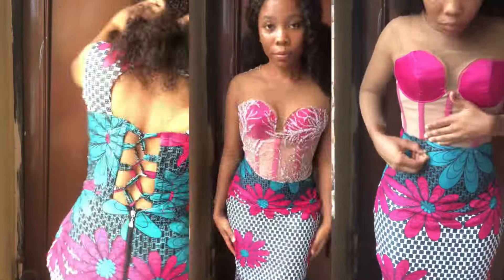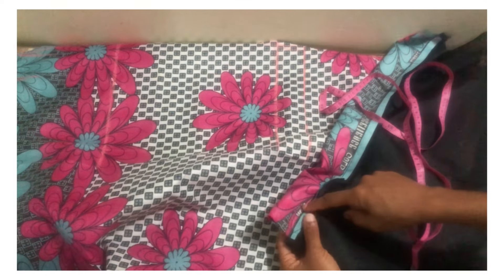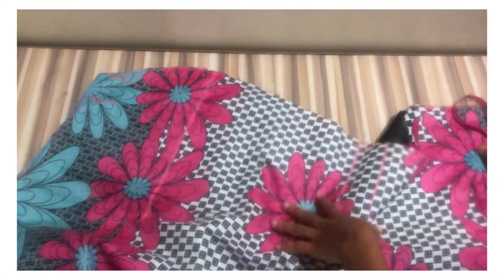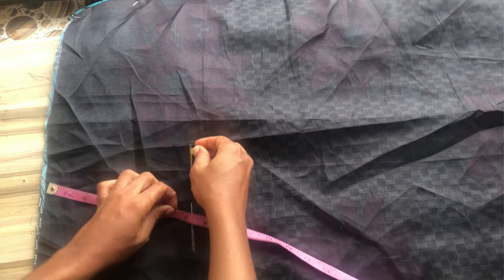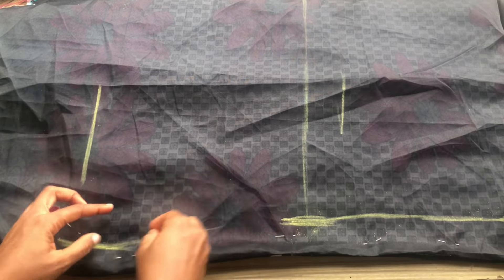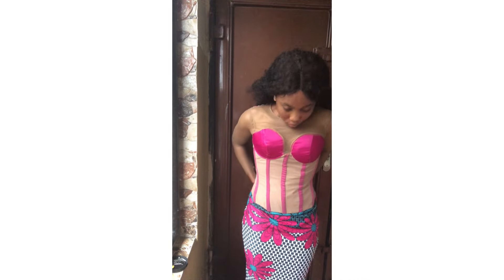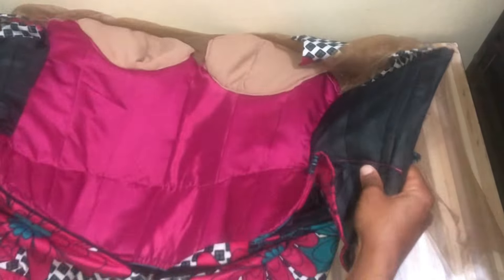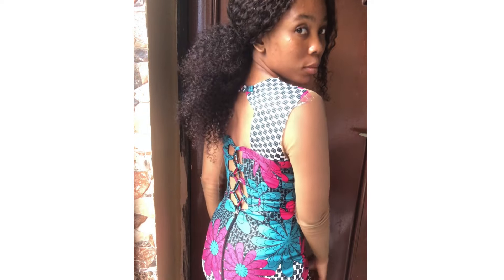HOW TO ATTACH A SKIRT TO AN INBUILT CORSET WITH SLANTED BASQUE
Attaching a skirt to an inbuilt corset with a slanted basque*

1. Complete the inbuilt corset with slanted basque.
2. Choose a suitable skirt pattern (A-line, flared, or gathered).
3. Select fabric for the skirt (matching or contrasting).
4. Determine the skirt length and style (tea-length, floor-length, or high-low).

*Attachment Methods*

1. *Invisible Zipper*: Attach a zipper to the corset's center back and skirt's center back.
2. *Lacing*: Use grommets and lacing to attach the skirt to the corset.
3. *Hooks and Eyes*: Use hooks and eyes to attach the skirt to the corset.
4. *Snap Fasteners*: Use snap fasteners to attach the skirt to the corset.

*Step-by-Step Instructions*

1. Interface the corset's center back with a zipper-facing.
2. Attach the zipper to the corset's center back.
3. Sew the skirt's center back to the zipper.
4. Topstitch the seam.

*Lacing Method

1. Add grommets to the corset's center back.
2. Thread lacing through grommets.
3. Attach the skirt to the lacing using hooks or ties.

*Sewing Tools Needed*

1. Sewing machine
2. Zipper foot
3. Lacing foot (optional)
4. Hooks and eyes or snap fasteners
5. Interfacing or stabilizer

1.
2.
3.
4.
5.
6.
7.
8.
9.
10.
1.
2.
3.
4.
5.
6.
7.
8.
1.
2.
3.
4.
5.
1.
2.
3.
4.
5.
6.
7.
1.
2.
3.
4.
5.

*Sewing Community*

1.
2.
3.
4.
5.